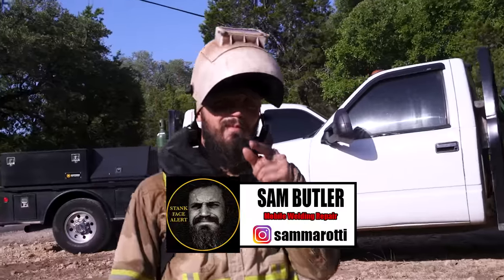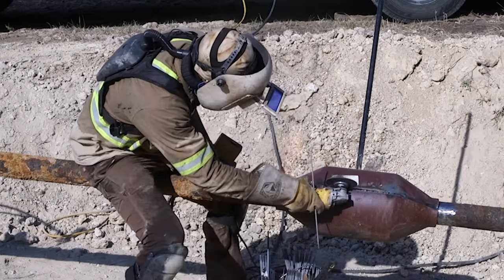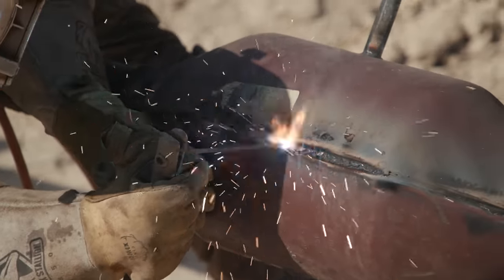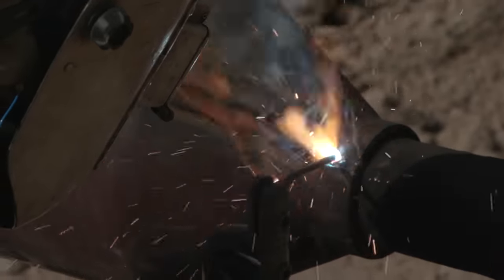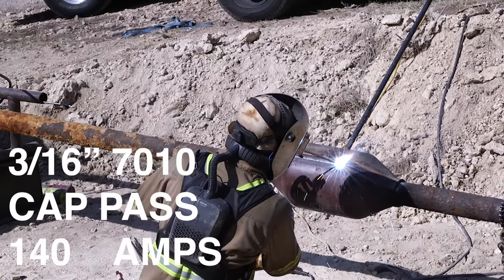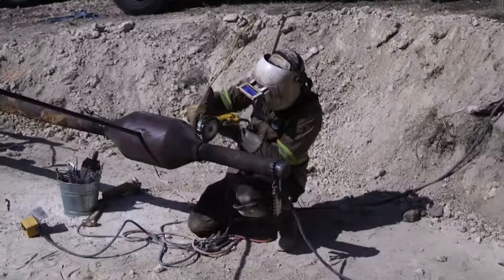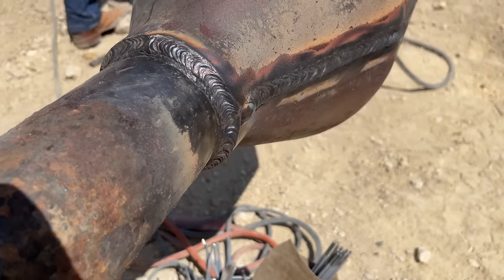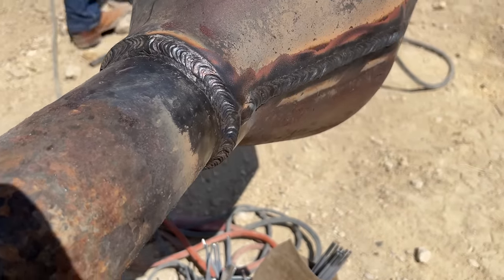Repair Welding a Live Gas Line on FIRE! | Stick Welding (SMAW)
Today we are with Sam Butler repairing an active leak on a residential gas line. Repair welding a live gas line is serious stuff that should only be done by professionals. Sam will be stick welding using 6010 & 7010 stick welding rods using his mobil welding rig. Check him out and don't get caught on fire!